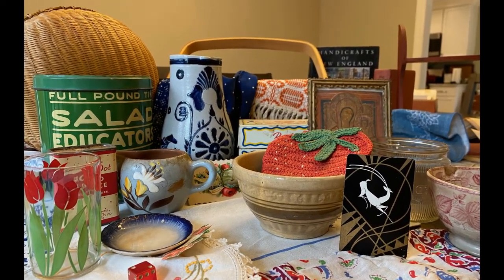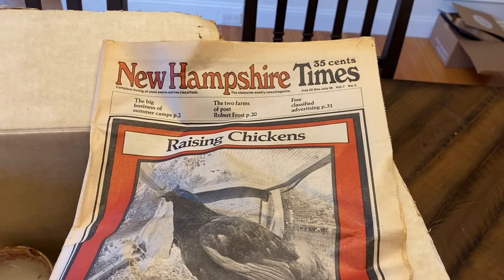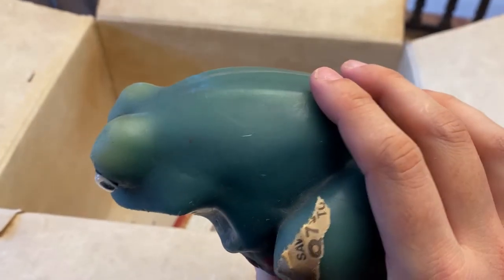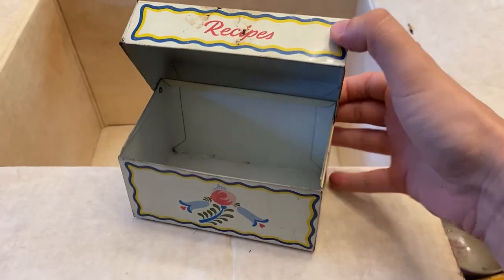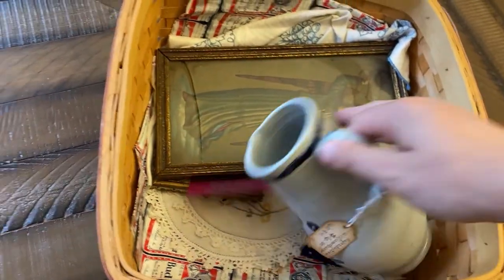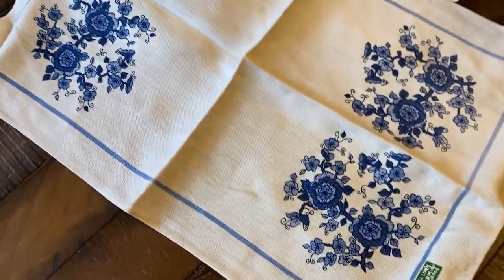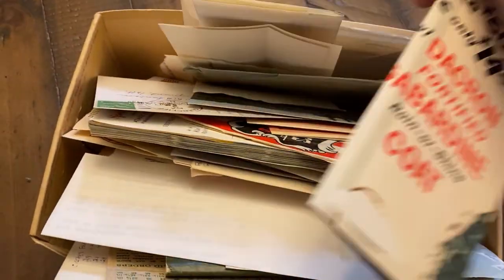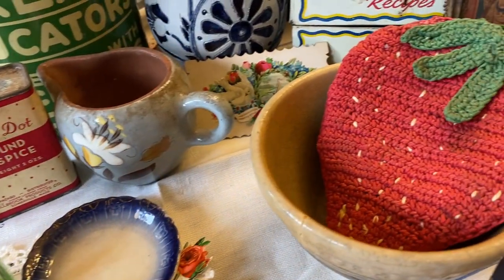MASSIVE BARN SALE HAUL | Antique decor of my dreams straight from a barn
I pulled these vintage & antique pieces from a 150-year old barn and house in New Hampshire — and got SUCH an amazing deal!

Please comment to let me know what your favorite find is!

FOLLOW ME for more vintage and antique finds in rural New England! What would you like to see more of?